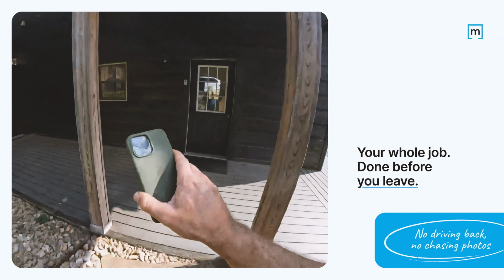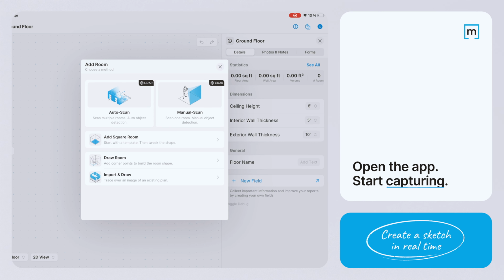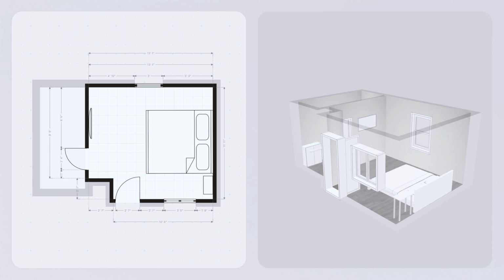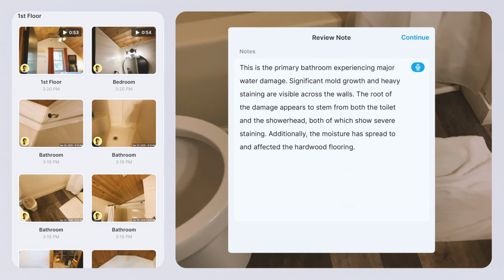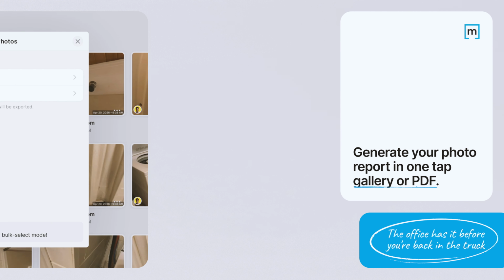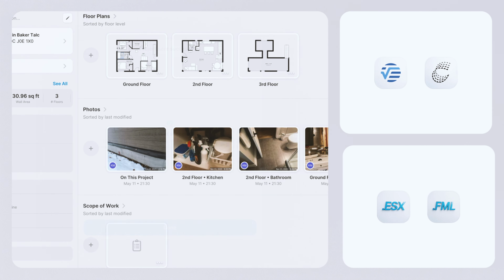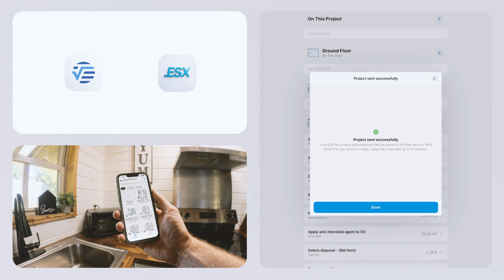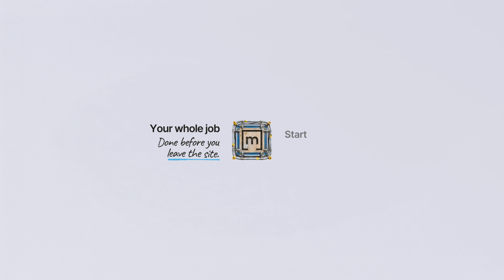The Job Starts in the Field: Get Started with magicplan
See how magicplan turns what your mit crew captures on site into the record your office, estimator, carrier, and recon team can actually use.

🆘 Need help? Contact our friendly support team